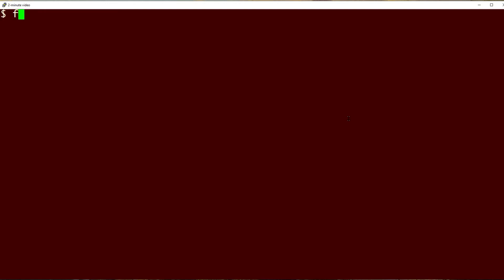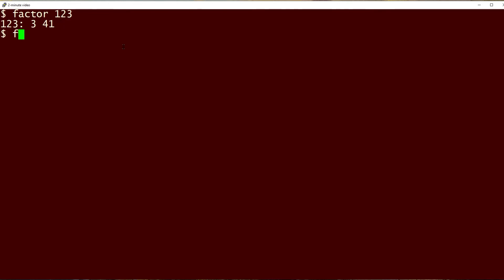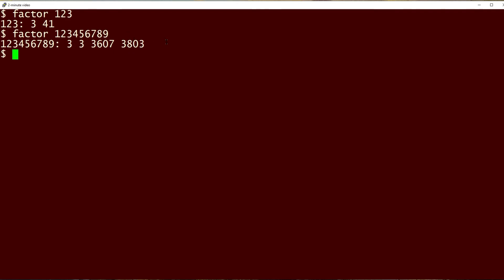How to use the factor command: 2-Minute Linux Tips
In this Linux tip, learn how to use the factor command. It’s not one that you will likely need very often, but it can be very useful when you’re doing math on the command line. It provides the factors for any number you offer as an argument.

Linux, Linux tutorial, Linux how to, factor command, factor Linux, how to use the factor command Linux, how-to, Linux tips, Network World